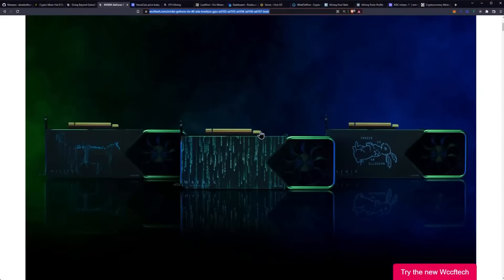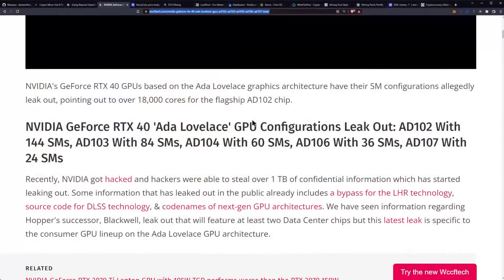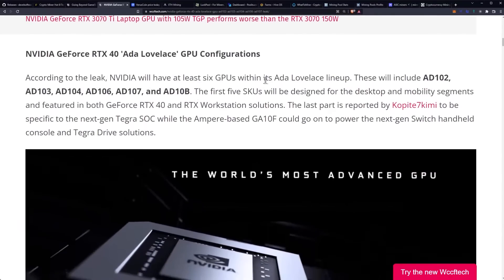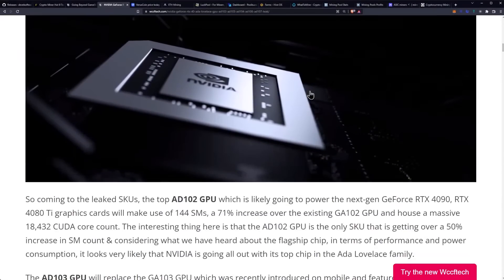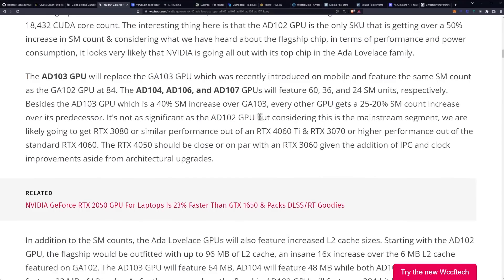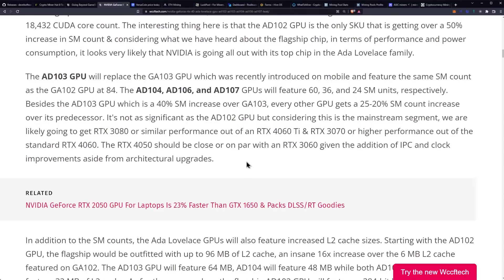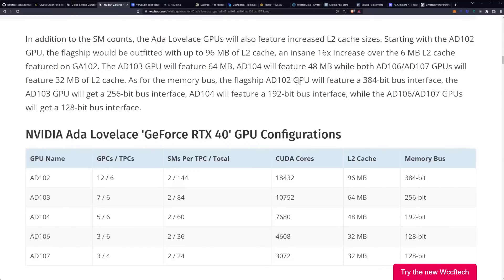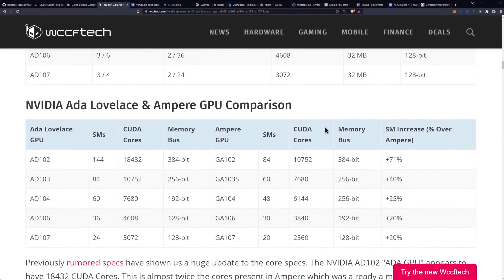Nvidia 40 Series Ada Lovelace Leaks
NVIDIA GeForce RTX 40 ‘Ada Lovelace’ GPU Configurations Allegedly Leak Out, Over 18,000 Cores For Flagship AD102 GPU